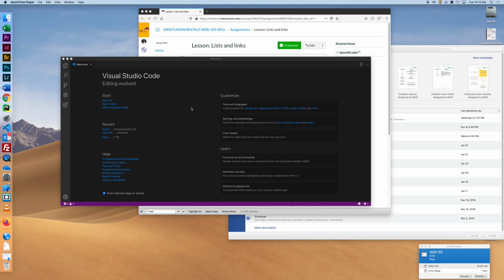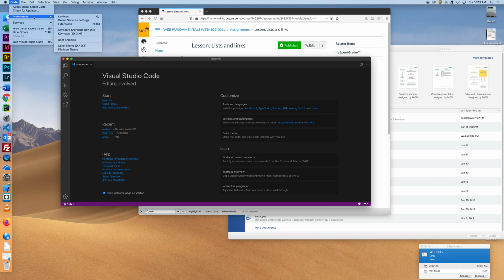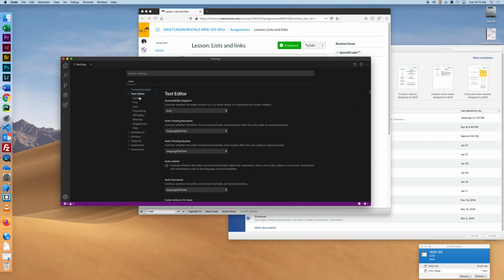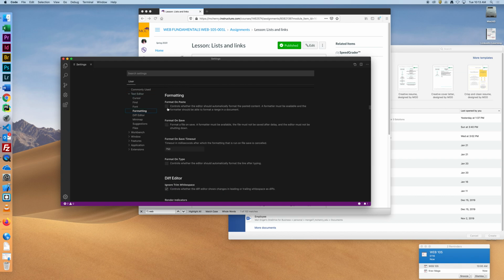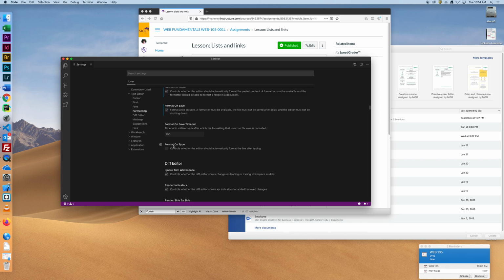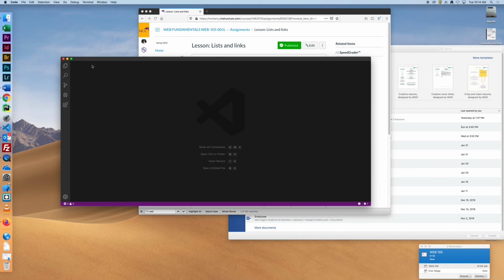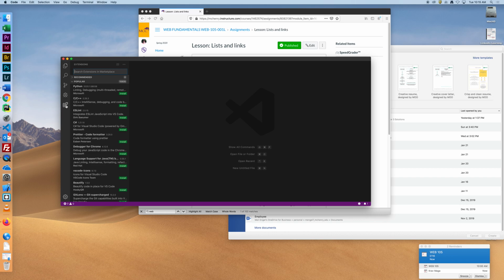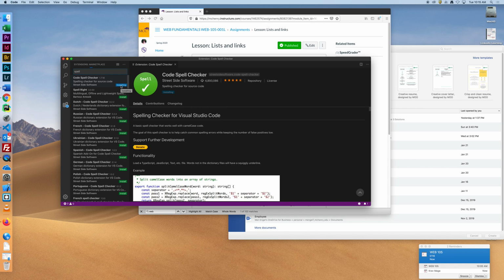Visual studio code: formatting code and adding spell check